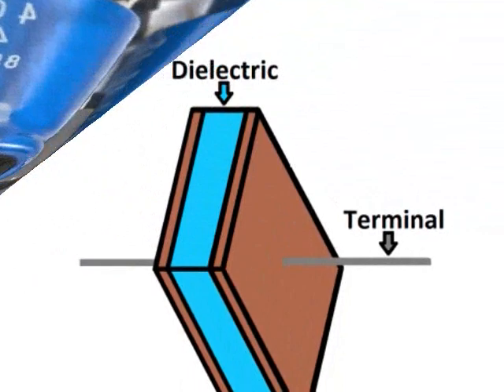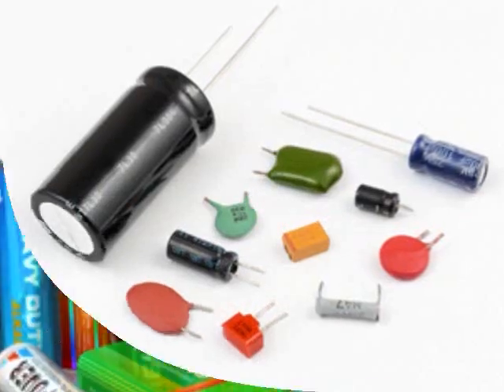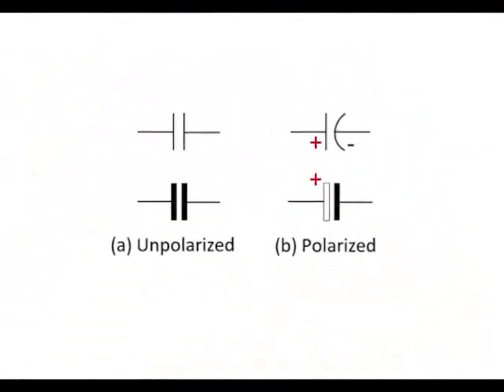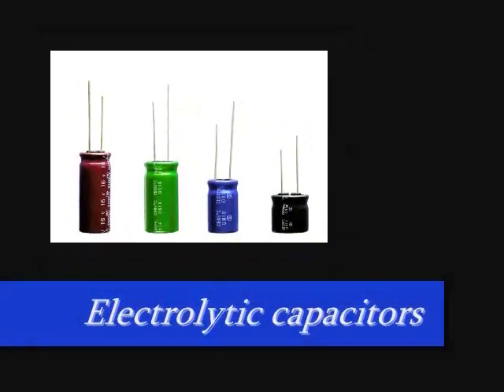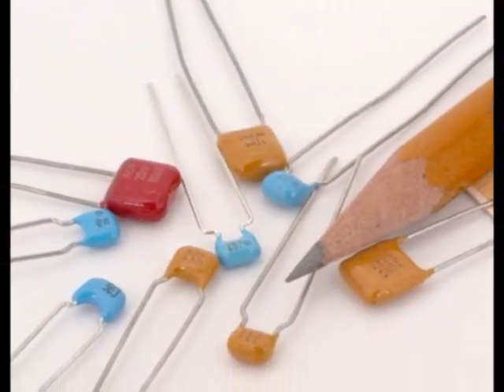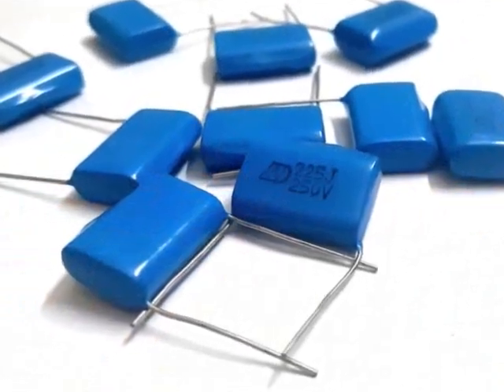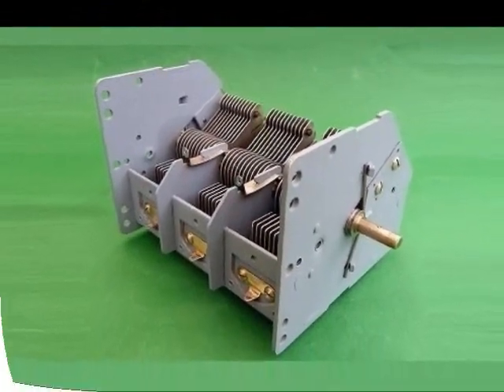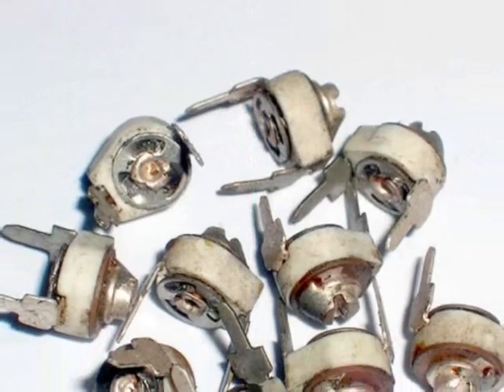capacitors / Lesson 2- Structure - Types – Applications - Symbol ?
This video is the same (what are capacitors) with additional explanations about variable capacitors.
In this video, we are going to check the work of the capacitor. The capacitor consists of two metal plates that are separated by a non-conductive or dielectric material. In this video, we will examine the performance of the capacitor in two states of constant voltage and constant electric charge.